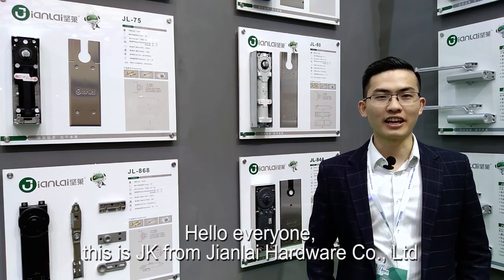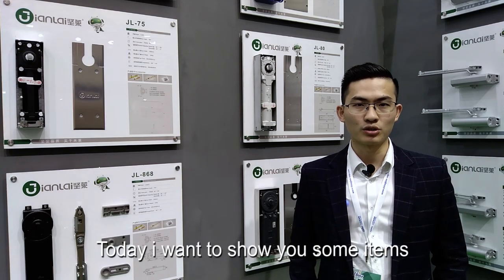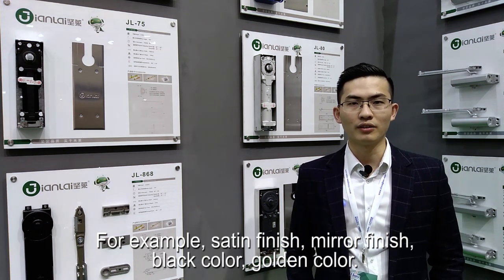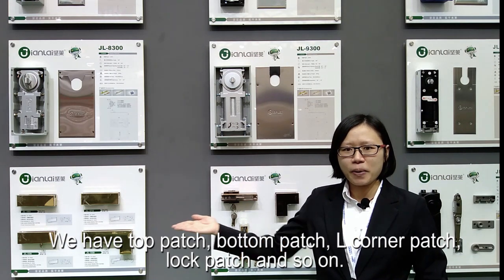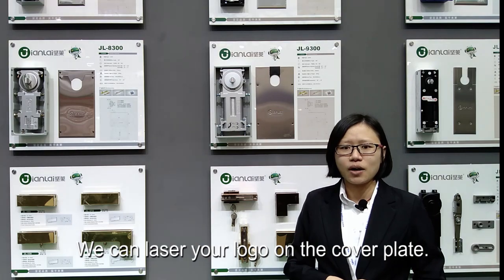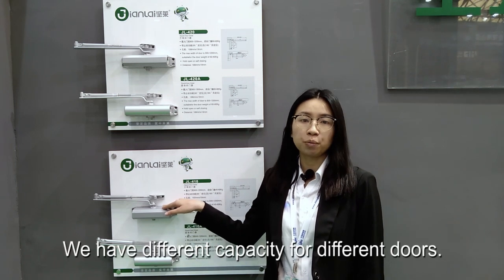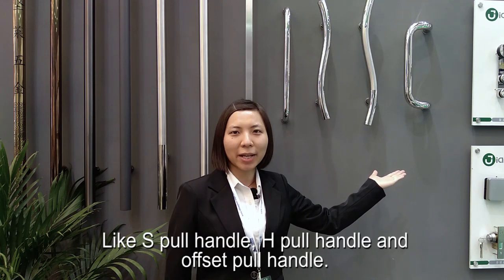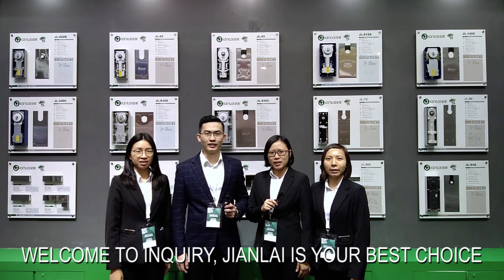Brief introduction of JianLai company team-----Glass Door Hardware